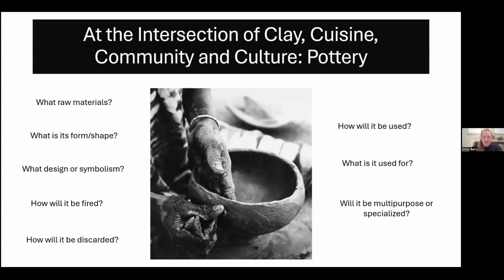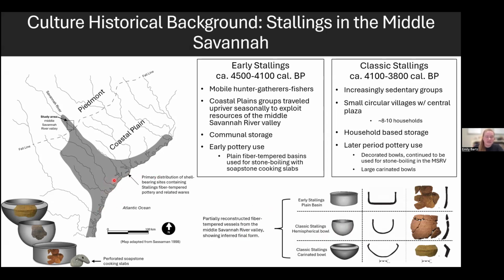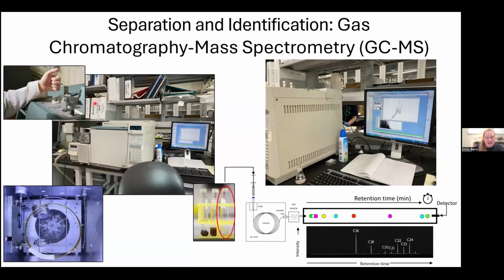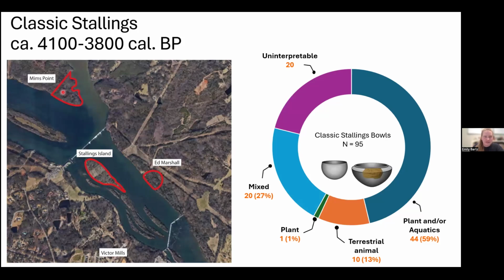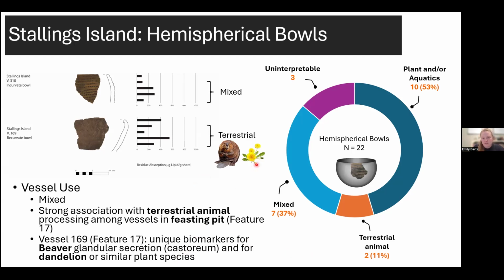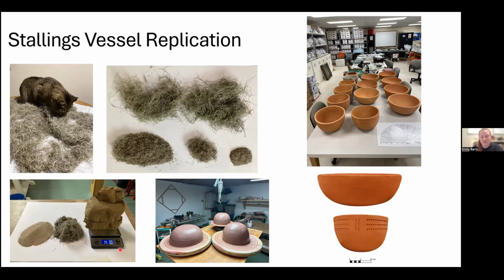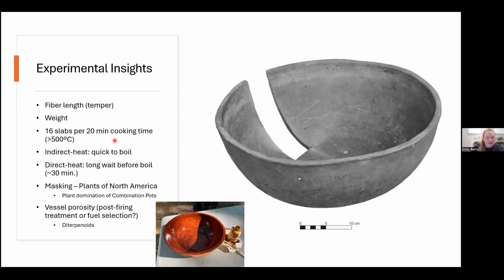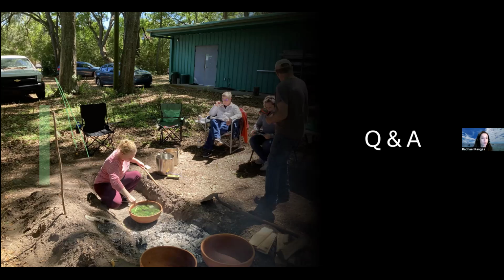CGCAS March Lecture - North America’s First Pots: Insights into Stallings Culture and Cuisine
North America’s First Pots: Insights into Stallings Culture and Cuisine

Dr. Emily Bartz, Arkansas Archeological Survey and the University of Arkansas

At the intersection of clay, cuisine, and culture, pottery offers profound insights into ancient communities. In this talk, Dr. Emily Bartz explores the cultural history of the Stallings culture of the Savannah River valley, creators of North America’s earliest pottery, and their somewhat unique tradition of indirect-heat cooking. Through experimental archaeology, including stone-
boiling simulations with replica vessels, she highlights the technical and cultural innovations of these early potters. Dr. Bartz will also share pioneering results from organic residue analysis, revealing what was cooked in these vessels and how these findings enhance our understanding of early culinary practices and community life in the ancient Southeast.

Dr. Emily Bartz is the station archaeologist for Pine Bluff with the Arkansas Archeological Survey at the University of Arkansas. A recent graduate of the University of Florida, she specializes in the study of ancient pottery and cooking techniques. Her research integrates experimental archaeology and organic residue analysis to uncover insights into past culinary practices and the daily lives of ancient communities of the American Southeast.